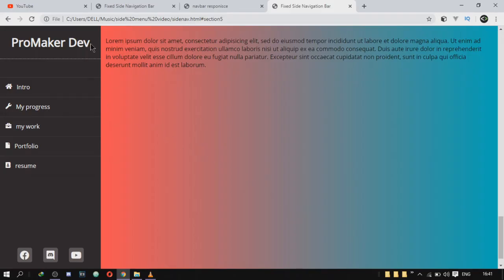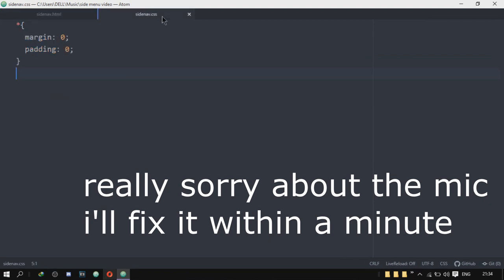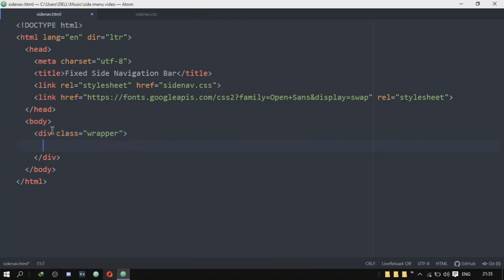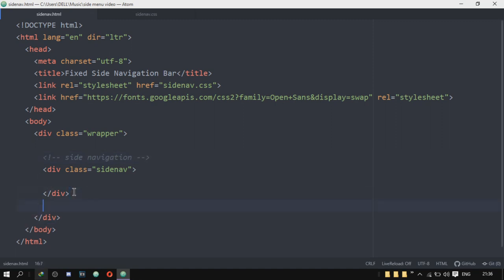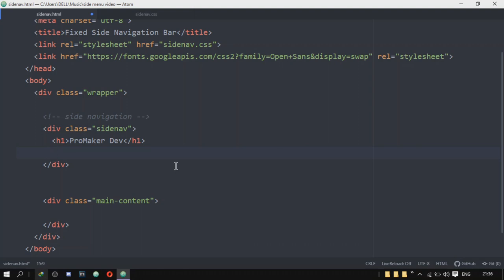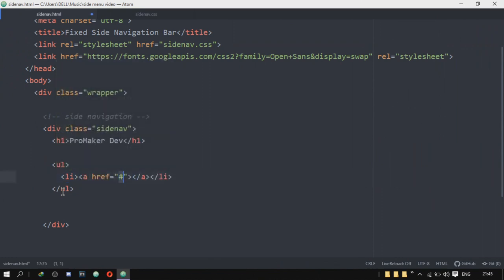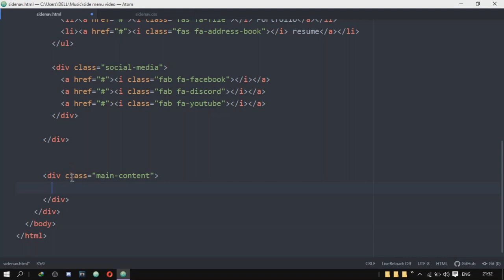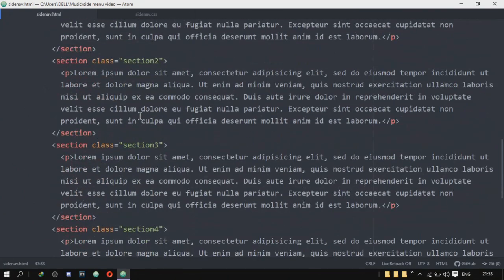Sidebar Menu Explained! | Only HTML CSS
Sidebar Menu Explained! - Create A Fixed Vertical Sidebar navigation menu bar easily by watching this video.

If you like the video please give it  thumbs up, and subscribe to my channel, I upload good unique content every two days, let me know if you want part two!

Keywords
[Keywords]: